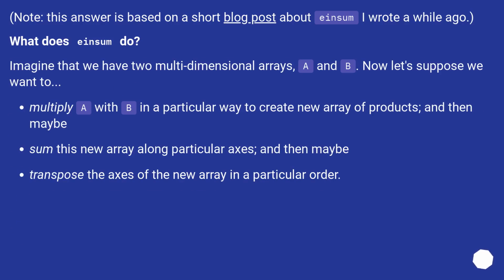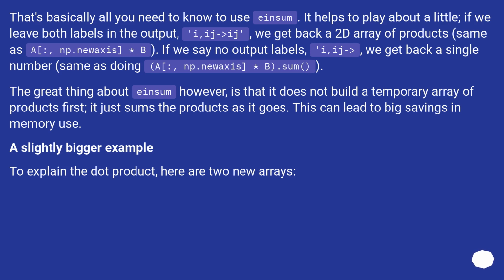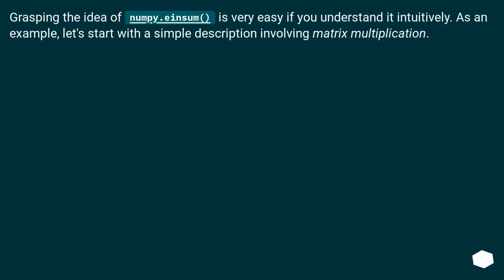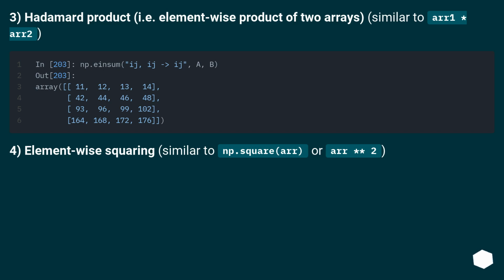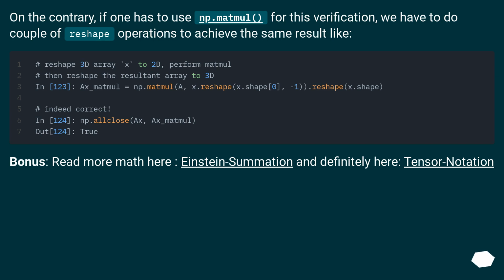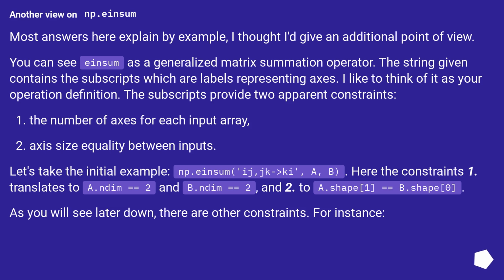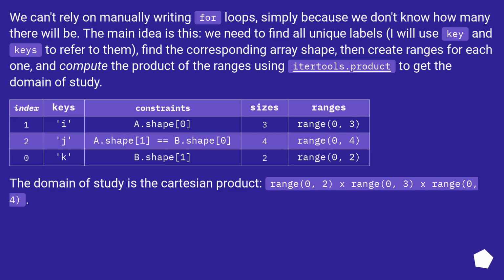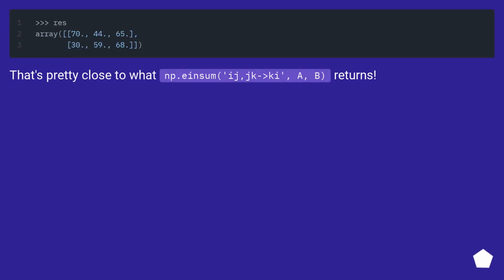Understanding NumPy's einsum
Chapters
00:00 Question
00:28 Accepted answer (Score 636)
07:23 Answer 2 (Score 81)
14:29 Answer 3 (Score 22)
17:45 Answer 4 (Score 11)
24:32 Thank you